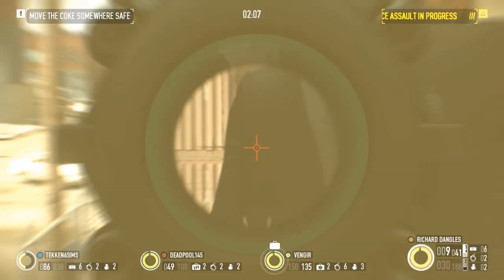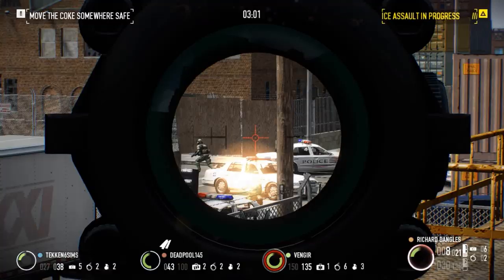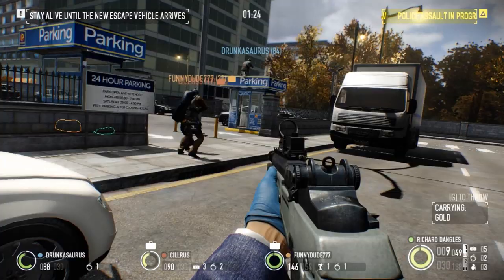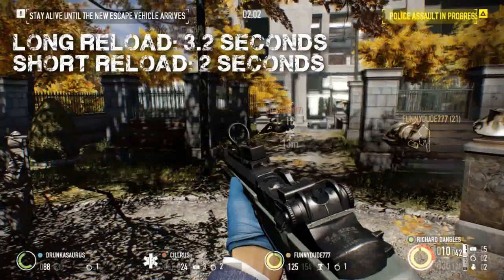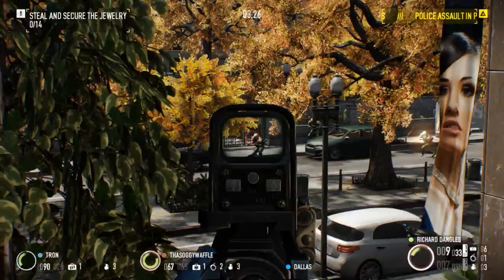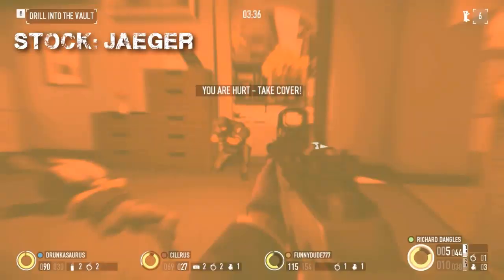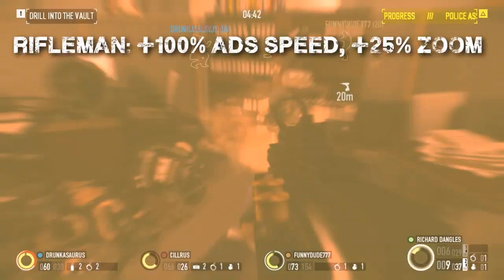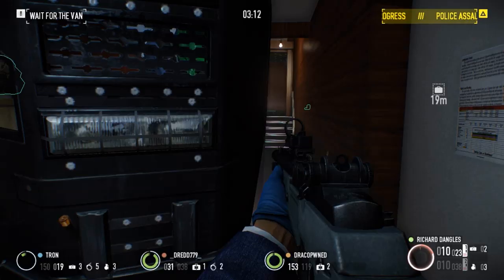PAYDAY 2: M308 Rifle - Weapon Guide #6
We take a look at the M308 Rifle, based off of a variant of the M14. This weapon packs a heavy punch at the cost of stability and magazine size.

This guide examines the strengths and weaknesses the M308 has and offers a great strategy to use it effectively.